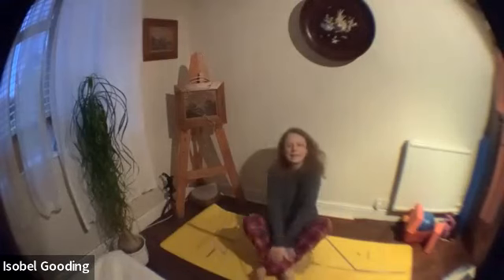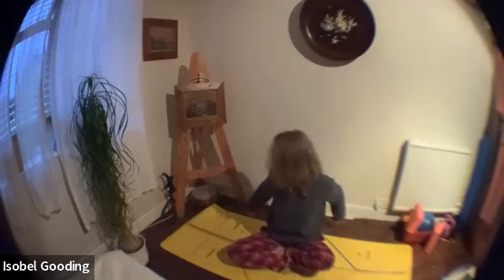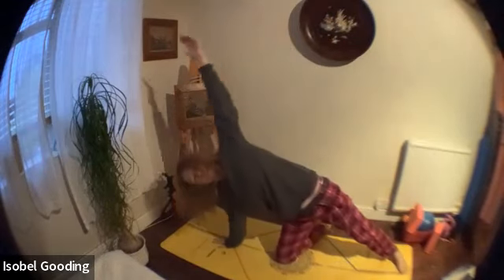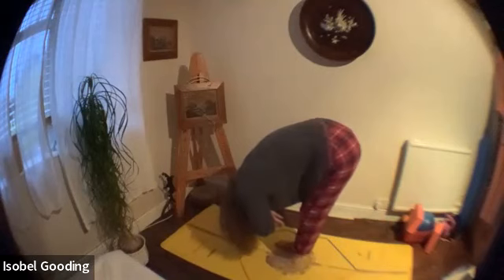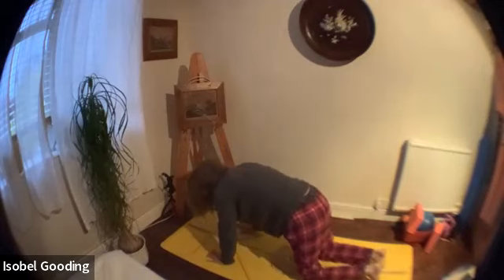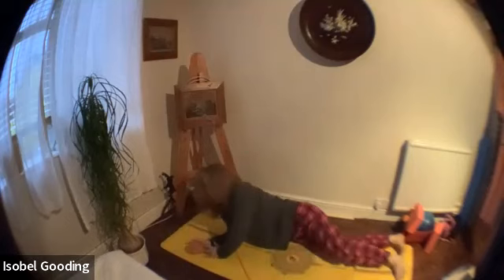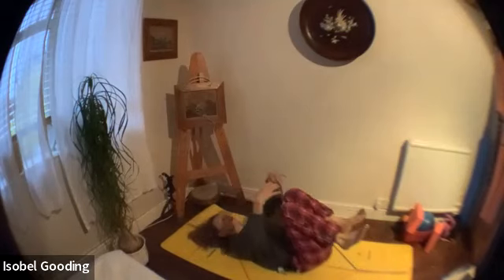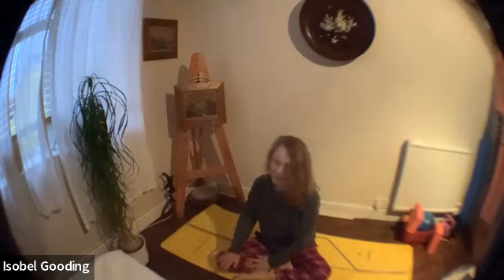sunday morning stretch and breathe yoga